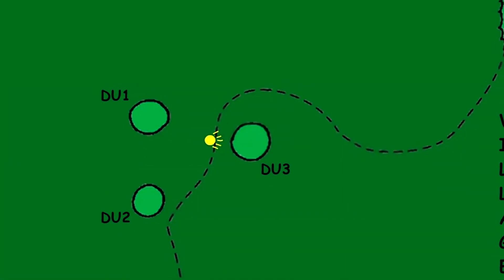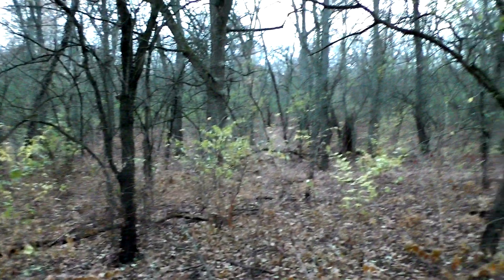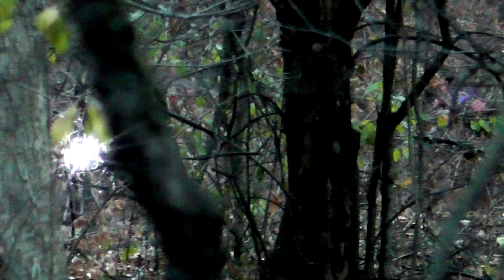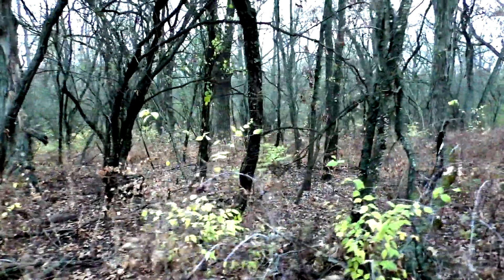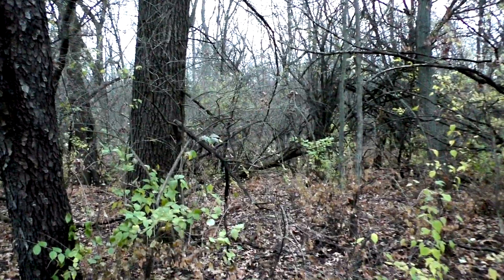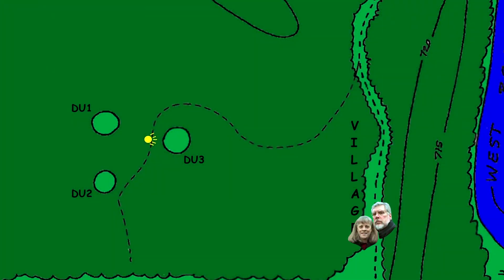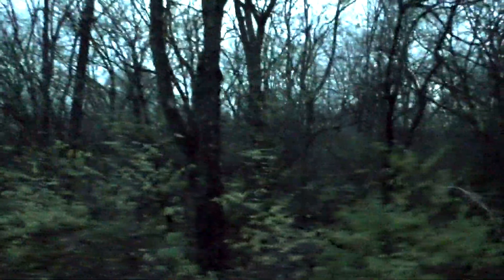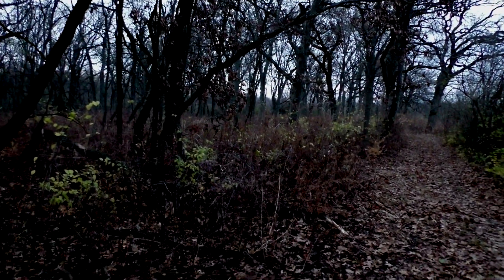Winfield Mounds - Part 5 - Line of Sight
Part Five of the video series in which we explore the history and archeology of the Winfield Mounds, the prehistoric effigy mounds and associated village site, located in the Winfield Mounds Forest Preserve in Winfield, Illinois.

In this relatively short episode, we perform a simple experiment to see whether there is clear line of sight between the Winfield Mounds Village/Settlement area and the mound site, by positioning a bright flashlight amidst the mounds (along the pathway) - and then attempting to view the light from the bluff/ridge along the DuPage River, at twilight.  Today, the sightline is completely obscured by brush and trees.   This experiment certainly could not prove an association between the village site and the mound site - but it could strengthen the argument that they were associated.

By the way, we realize that this episode is out of order - but we number them as we create them - and Episode 4, although about 90% done, is awaiting some final key information.   We hope to release that very soon.

This episode is a bit of change of pace too.   We do not want to get locked into any one format for our videos.  And this was an easy but fun one to do.

In the meantime, hope you enjoy this small adventure in experimental archeology.

Brian & Joyce

IMAGE CREDITS
-  Doug Kullen - Original Hand Drawn Map of the Winfield Mounds Site

- Intro sound and music included the following:
  - Coyote Howling at Train, "Coyotes 2" by robertjd
- Music
  - "Night Snow" by Asher Fulero - YouTube Audio

ADD'L ACKNOWLEDGEMENTS
We would like to especially thank ...
- Doug Kullen, who took time to discuss and explain the site, and who played a leading role in the restoral of the site.
- Pete Geraci, of the Univ of Wisconsin @ Milwaukee, who helped us to better understand the site, and provided us with photos, videos, and documents, as well as video overviews of the Wheaton College artifacts
- Matthew Milliner, of Wheaton College, who provided access to the Wheaton College artifacts and archived materials
- Jordan Countryman, of the DuPage County Forest Preserve, who has been extremely helpful in research on the Winfield Mounds Forest Preserve
- DuPage County Forest Preserve District for restoring and maintaining this priceless site

00:00:00 Titles and Opening
00:08:47 Closing Credits